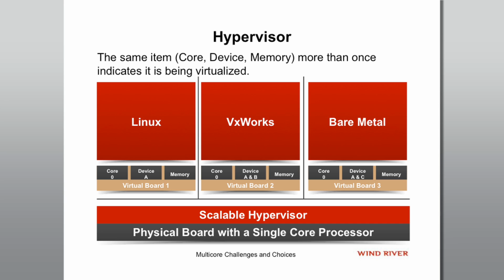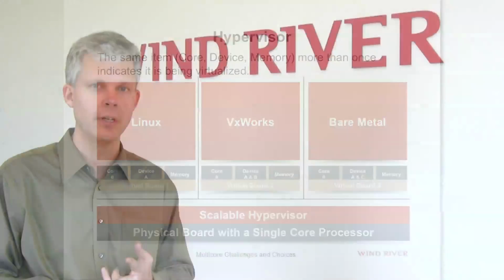Wind River Hypervisor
Wind River CTO, Tomas Evensen, describes the evolution of the hypervisor from the datacenter to the device, including its implications to the device industry and embedded developers.